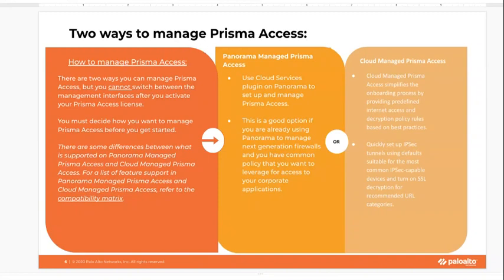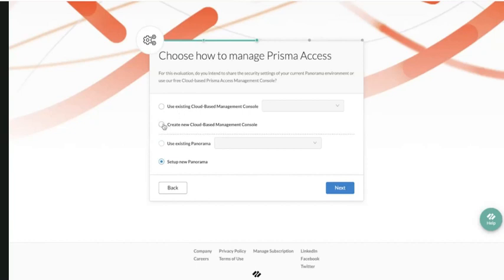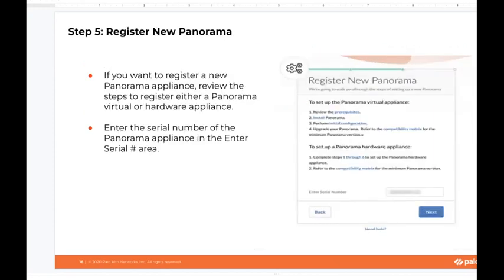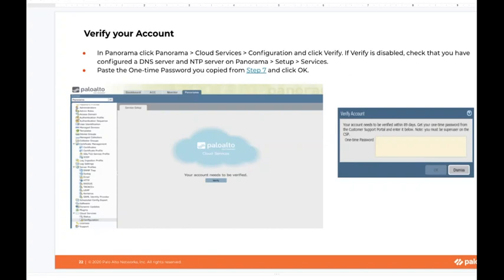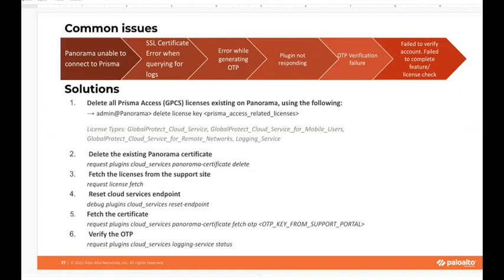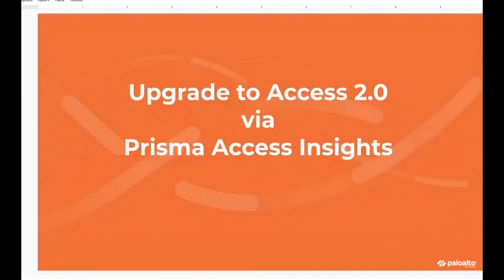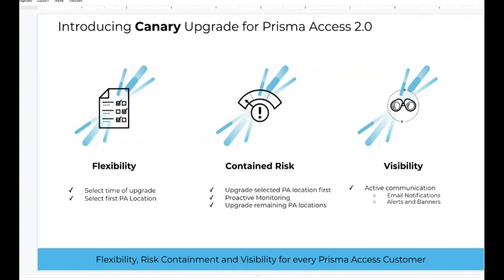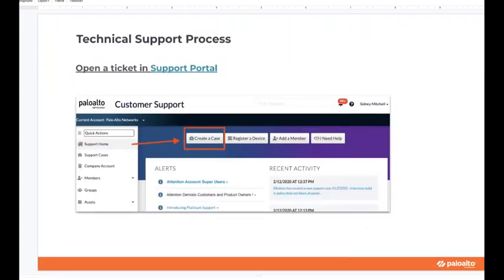Getting Started with Prisma Access License Activation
During this video, the presenters will guide you through the activation process, discuss how to troubleshoot common activation issues, and give you a step-by-step demonstration of Prisma Access 2.0.